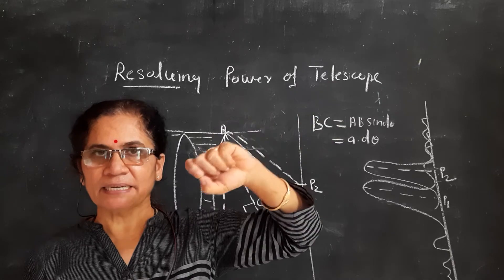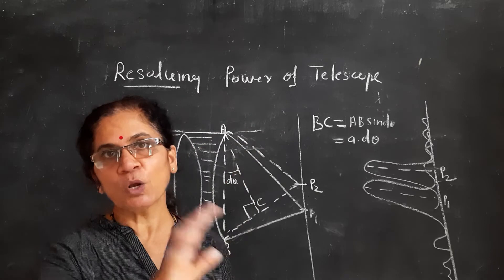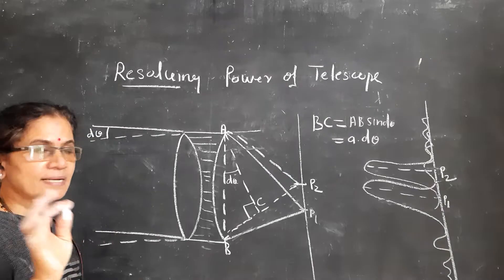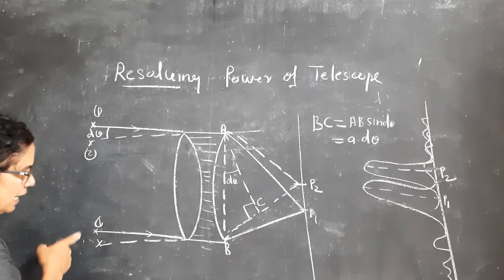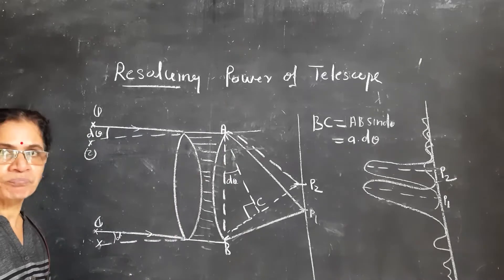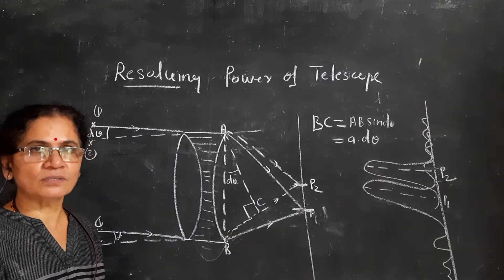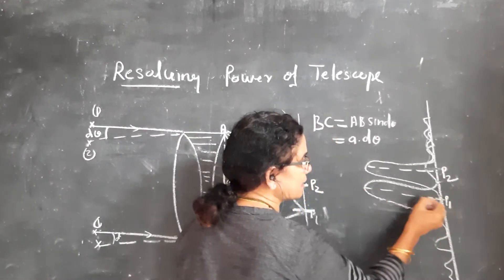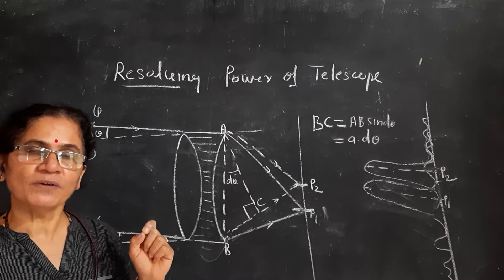RP of telescope